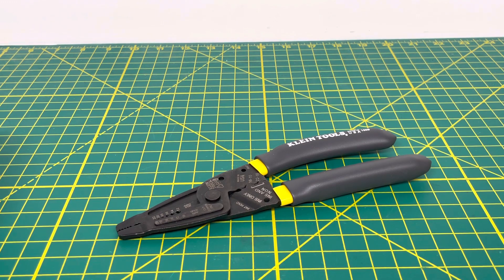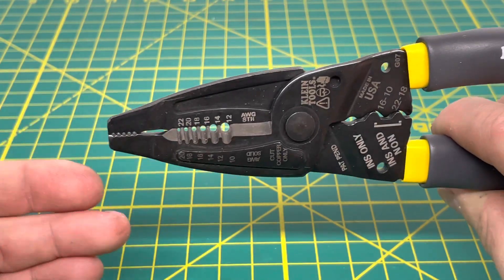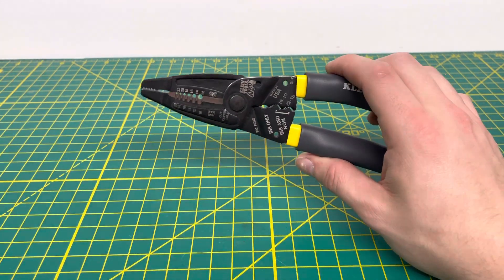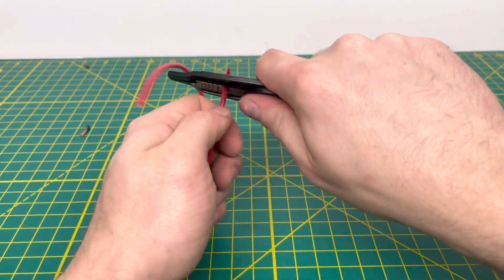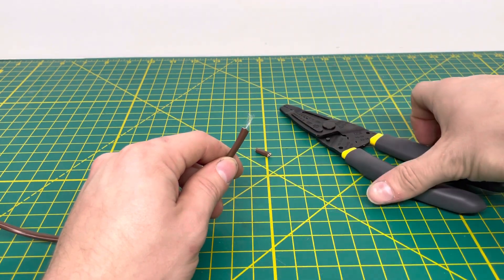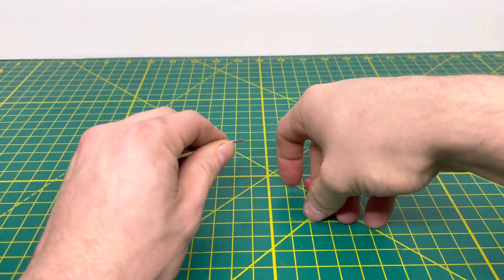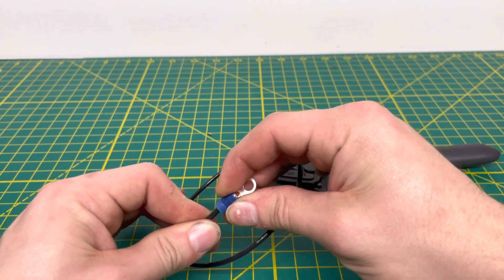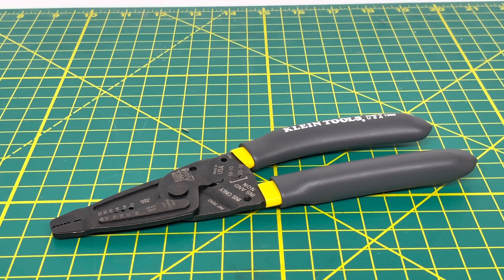Klein Tools 1009 Long-Nose Wire Stripper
Today we are taking look at the Klein Tools 1009 Klein-Kurve Long-Nose Wire Stripper, Wire Cutter, Crimping Tool.